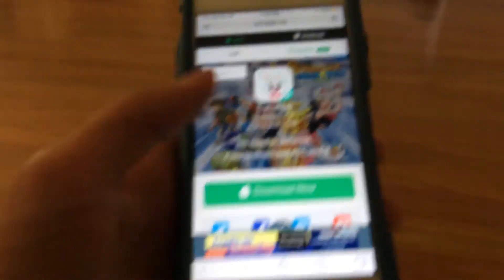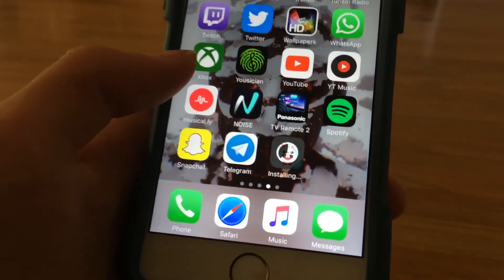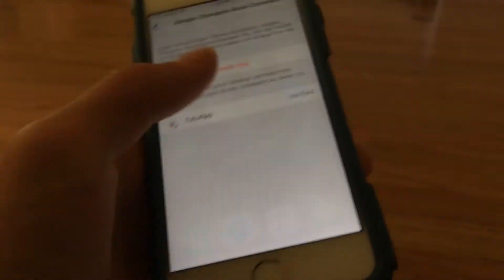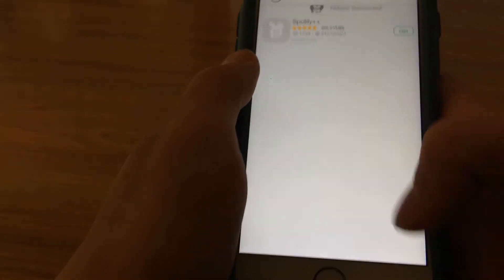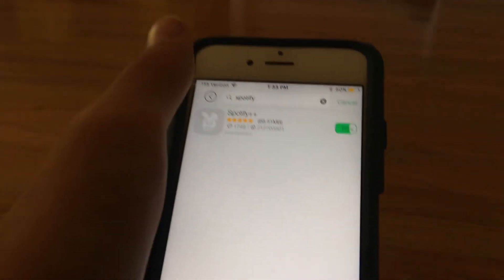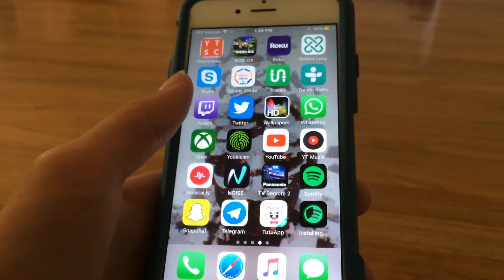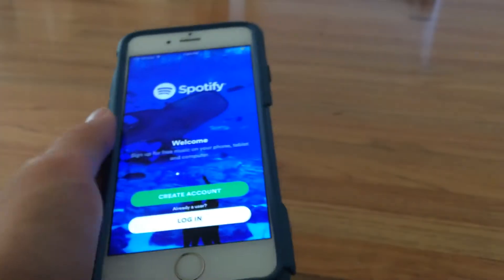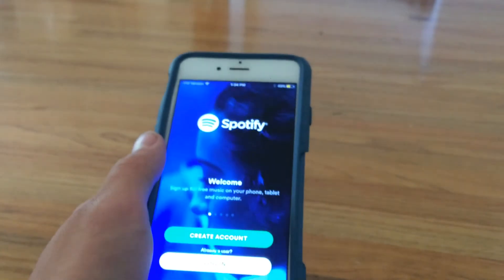HOW TO GET HACKED VERSION OF SPOTIFY (BEST METHOD)